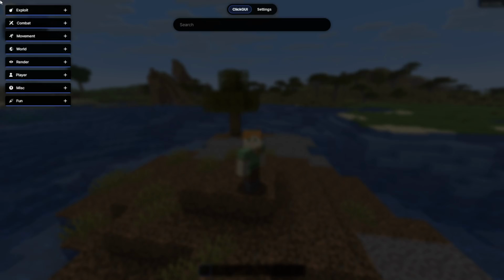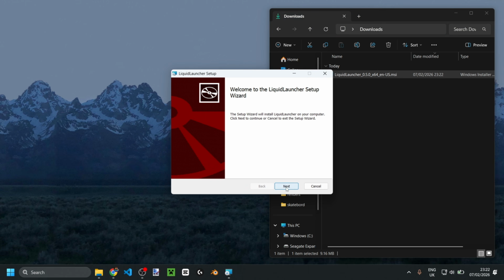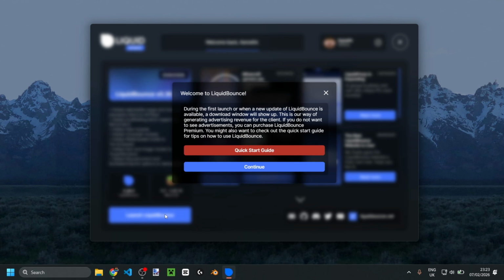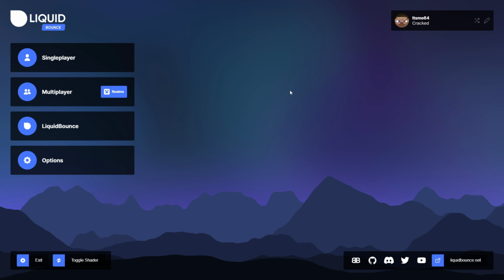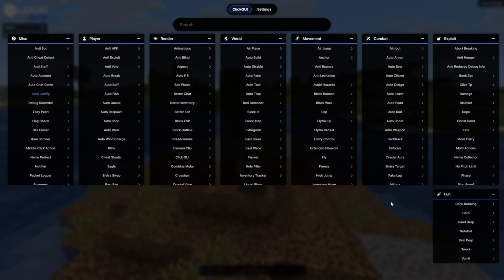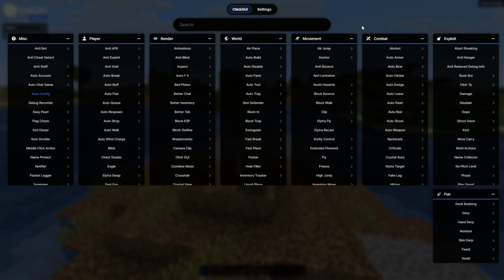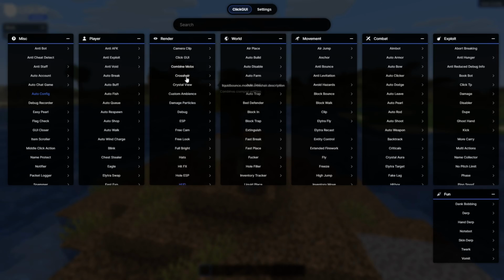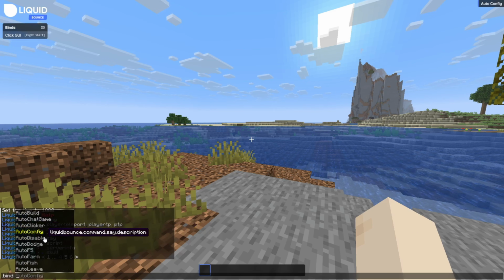BEST Minecraft Java 1.21.11 Hack Client | LiquidBounce Nextgen (Free)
In this video, Itsme64 shows you how to get probably the BEST Hack Client for the latest version of Minecraft Java Edition (LiquidBounce 1.21.11)

Chapters:
00:00 - Installation
02:12 - Showcase

#1 Minecraft Java 1.21.11 Hack Client: LiquidBounce Nextgen [FREE]